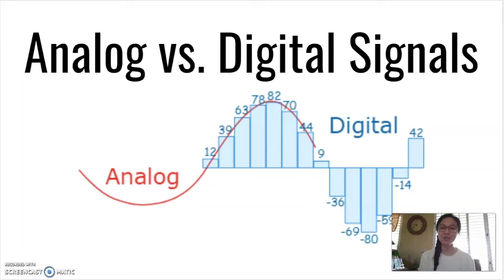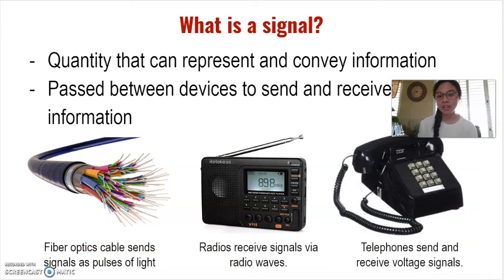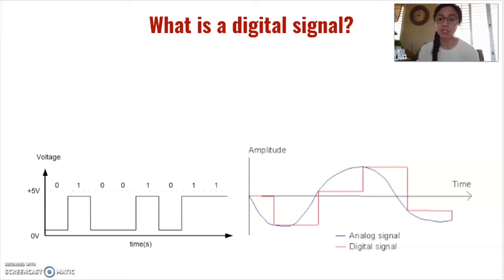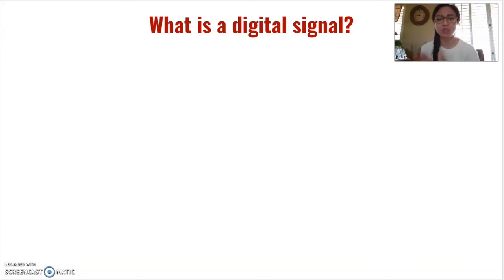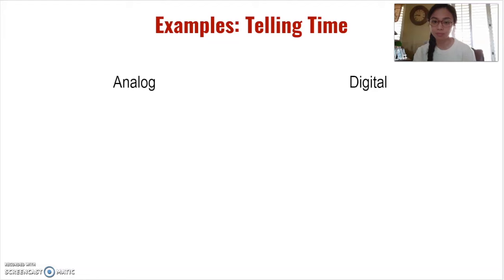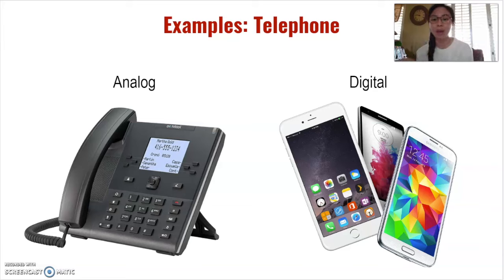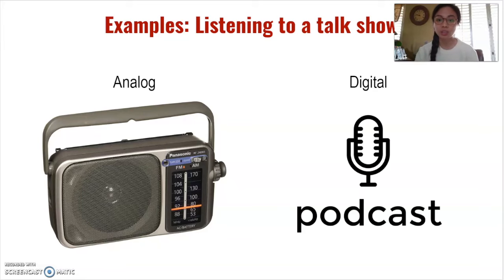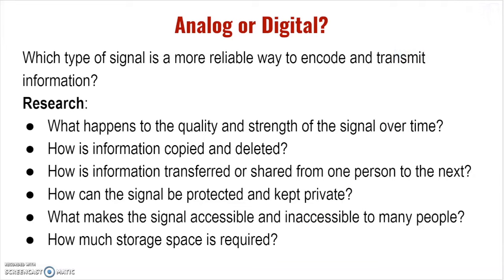Analog vs. Digital Signals Lesson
Hi Students and Teachers! Here is a short video on Analog vs. Digital Signals. Grab a pencil and paper and take some notes! Hope you learned something new!

- Ms. Hardi